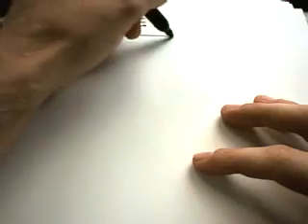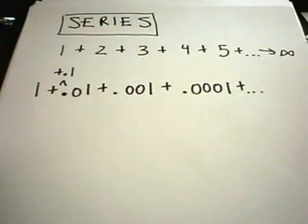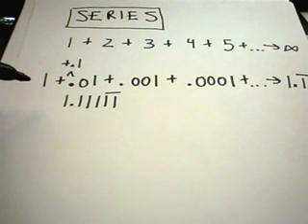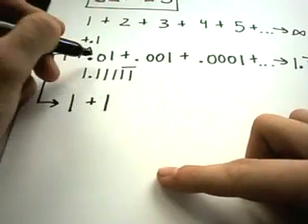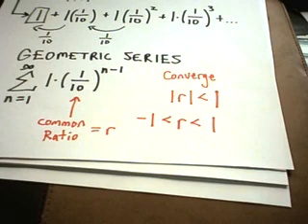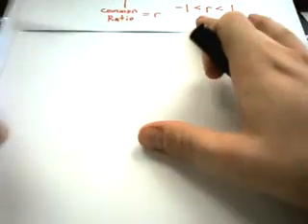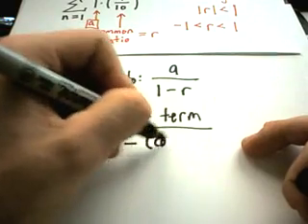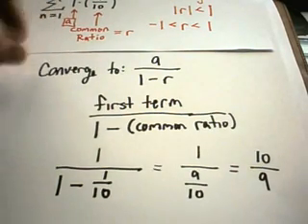What is a Series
What is a Series - I try to give a basic idea of what a series is.  I also briefly discuss geometric series and the test for divergence.